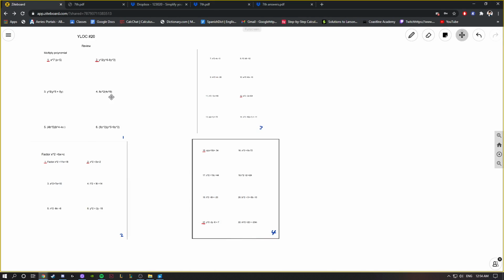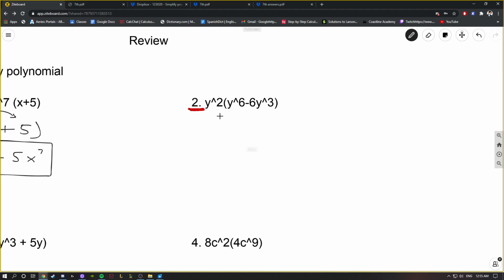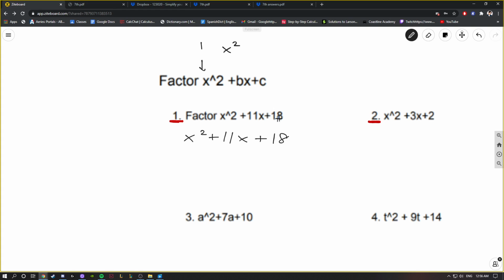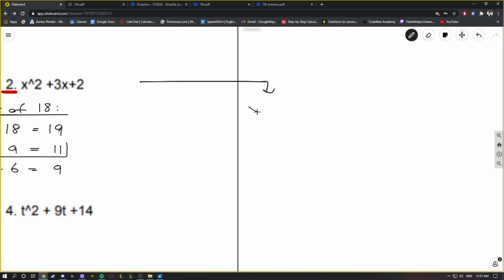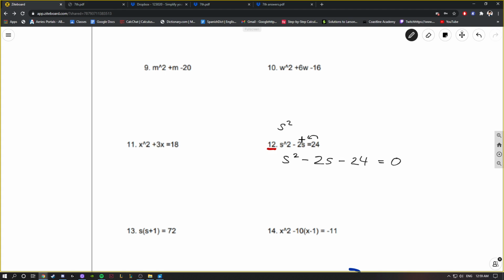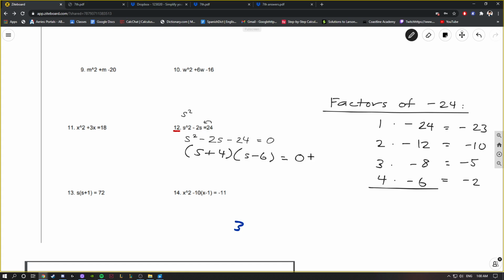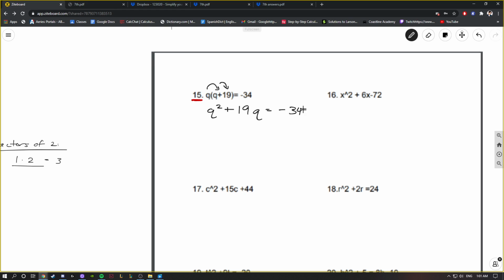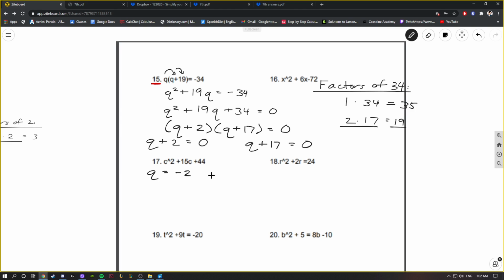7th Grade Math | Lesson 20 #4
Tutor: Marcus Lee